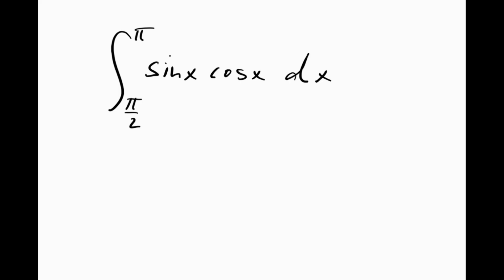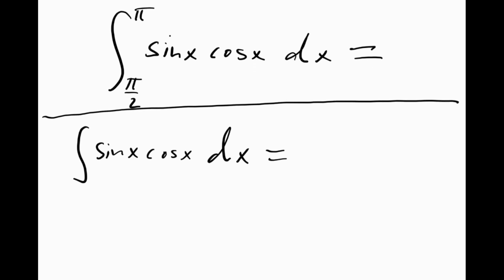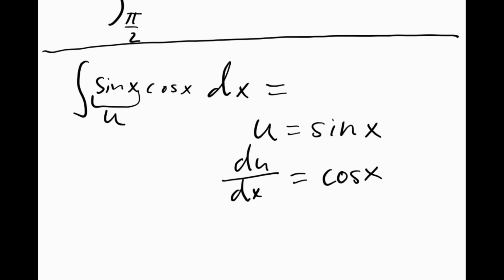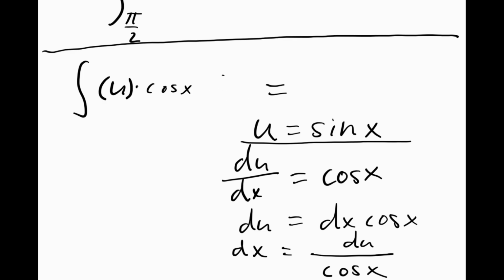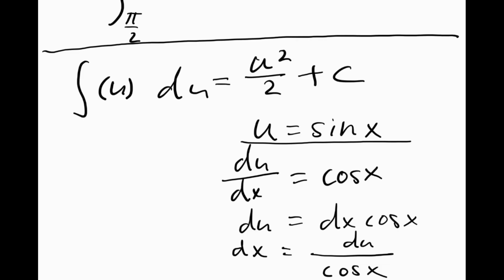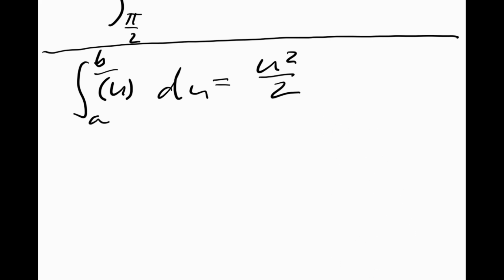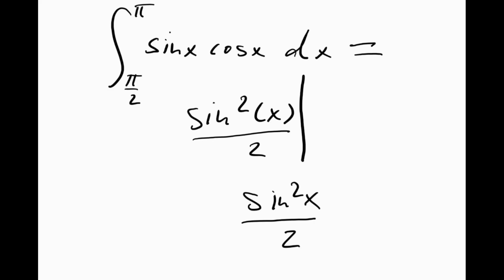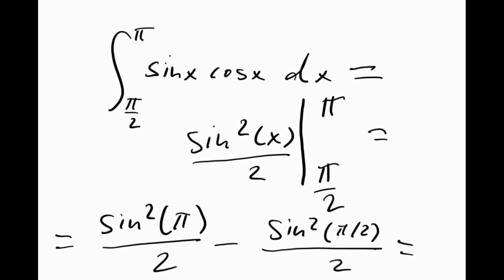taking a definite integral of [sinx cosx]